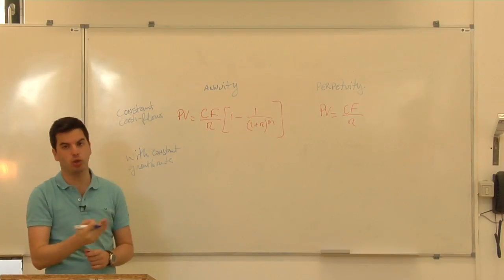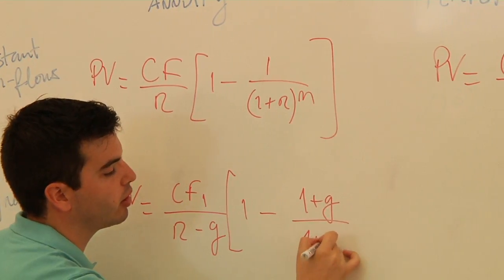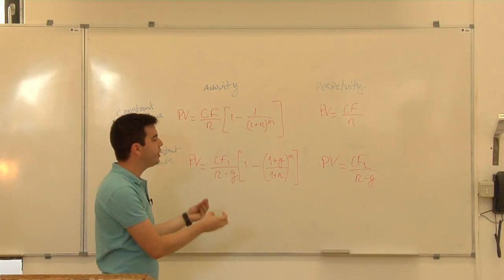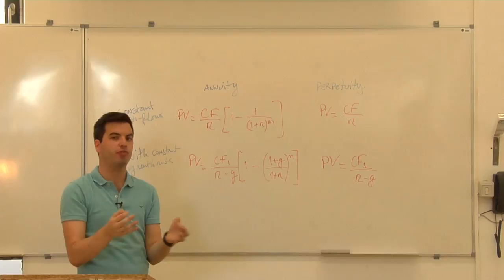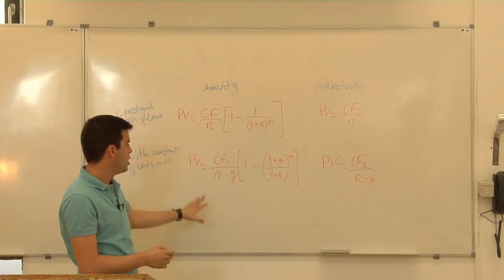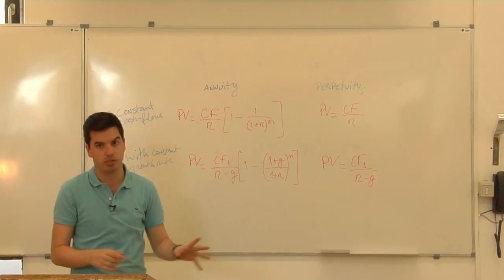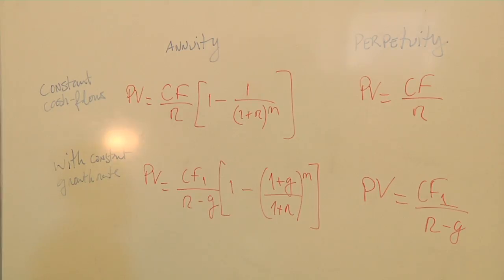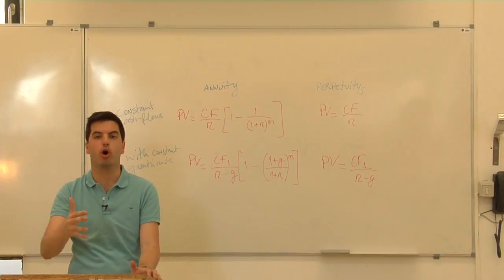FABIO Class 4 Annuities Perpetuities Growing